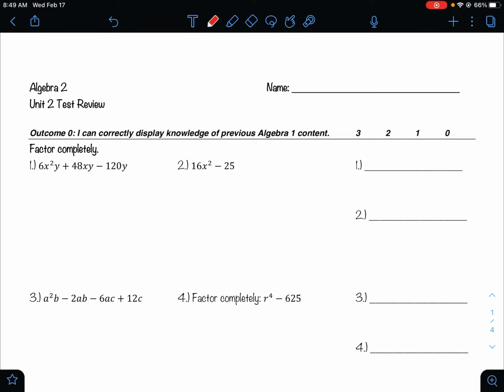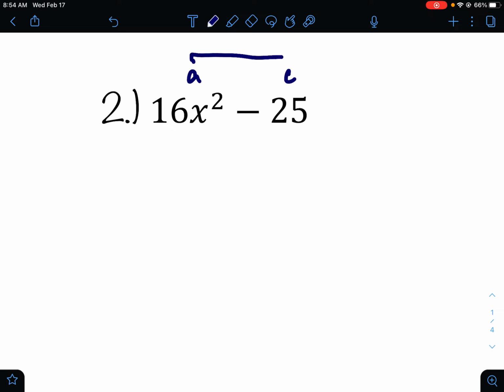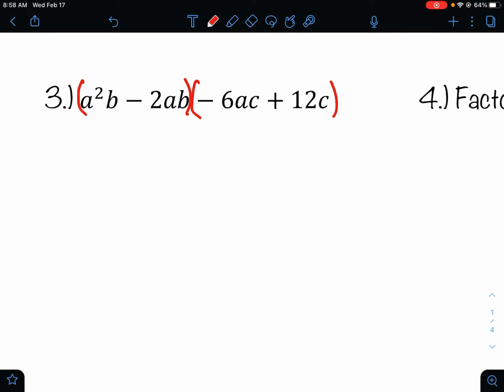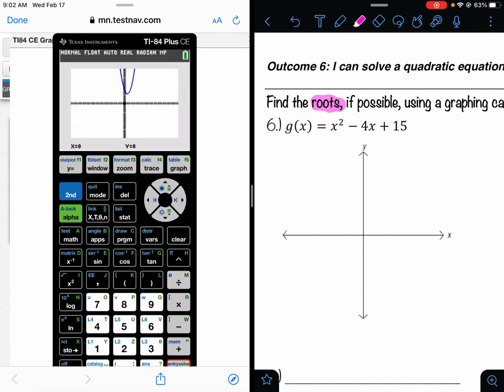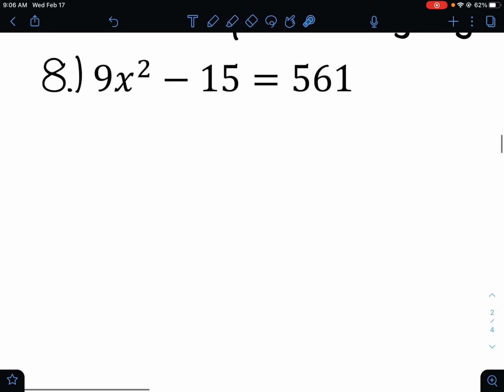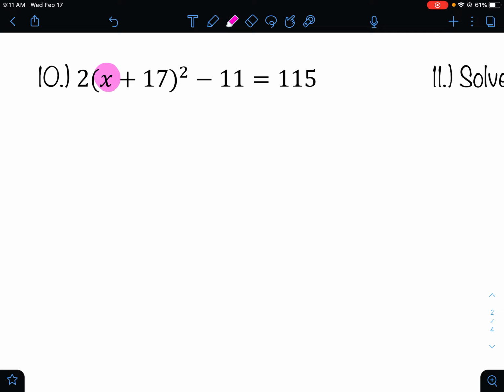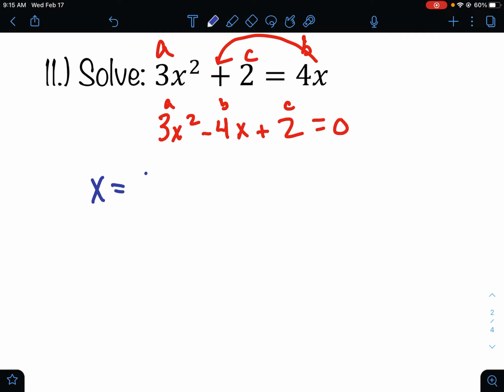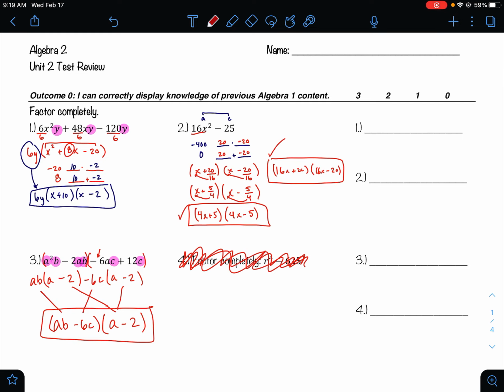Unit 2 Test Review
Video explaining each problem